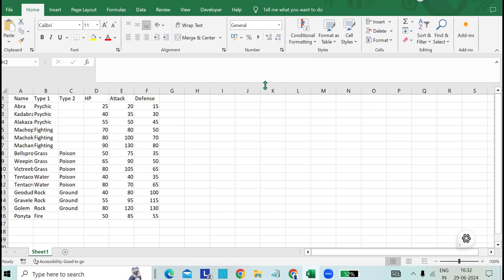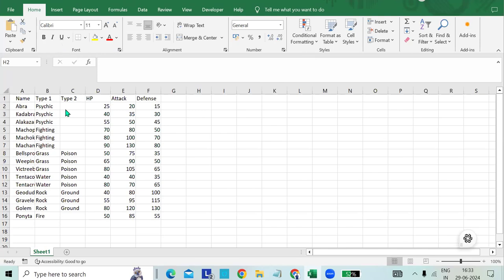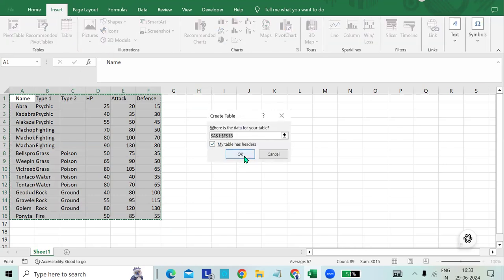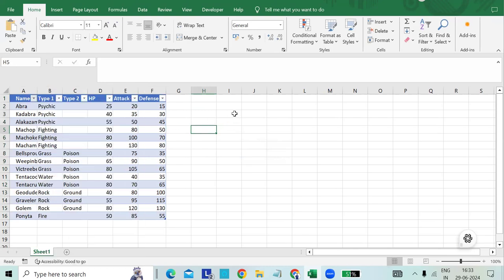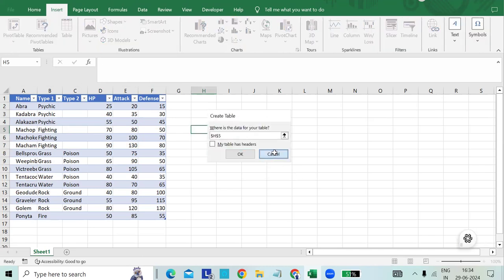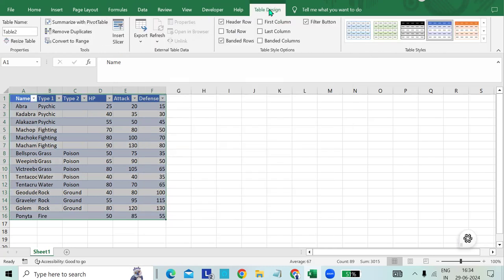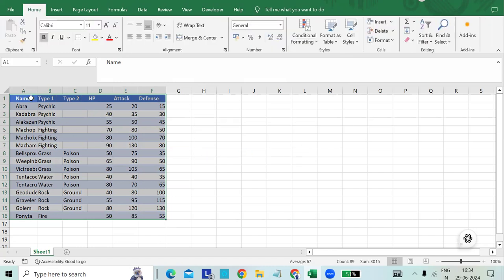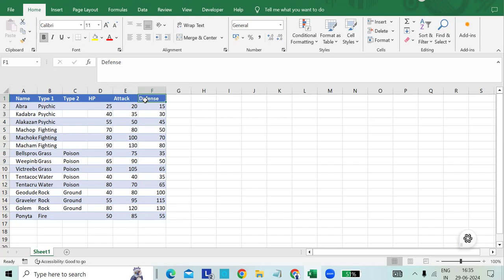Unlock Excel's Full Power: Convert Tables to Ranges Easily! 📊➡️🔲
Are you ready to enhance your Excel skills and simplify your data management? In this quick and informative tutorial, we dive into the essential process of converting tables to ranges in Microsoft Excel. 📊➡️🔲

Learn how to seamlessly transform structured tables into versatile ranges, making your data handling more flexible and efficient. Whether you're preparing for advanced data analysis or just need a cleaner spreadsheet layout, this step-by-step guide has got you covered.

👨‍🏫 What You'll Learn:

The differences between tables and ranges in Excel.
The step-by-step process to convert tables into ranges.
Practical tips and best practices for managing your data effectively.

💬 Leave a Comment: Have questions or tips of your own? Share them in the comments below – we love hearing from our Excel community!